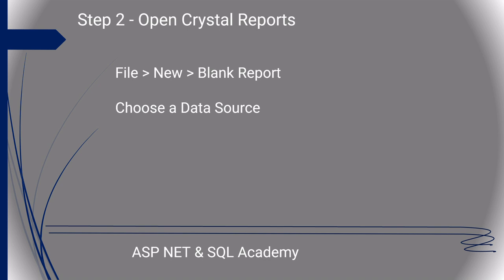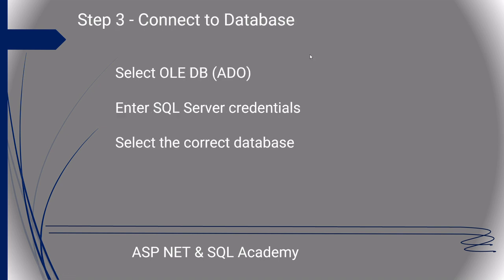Creating Your First Report with a Stored Procedure in Crystal Reports – Step by Step